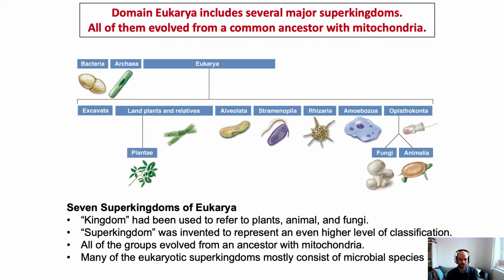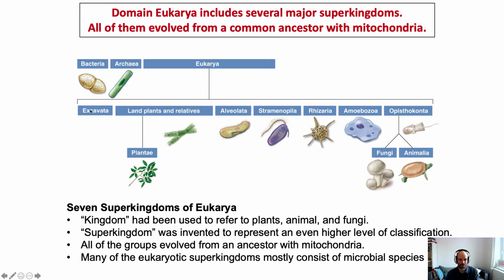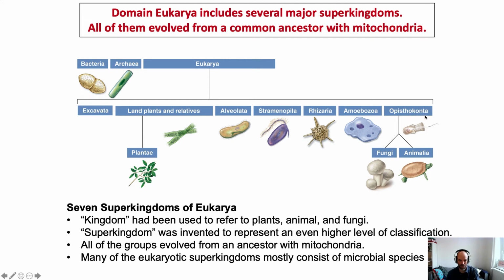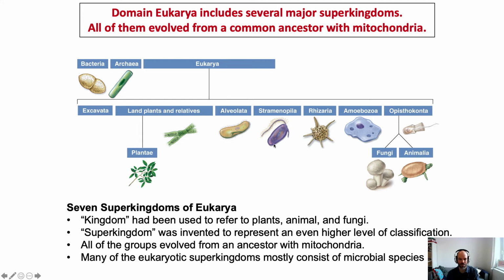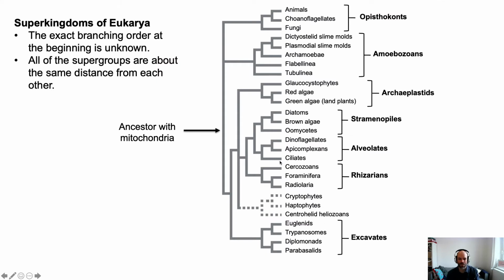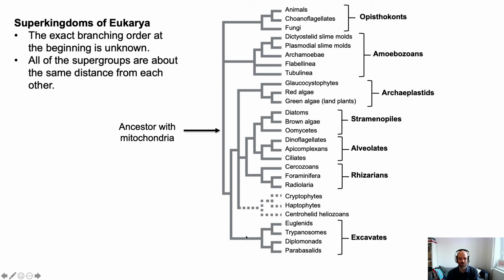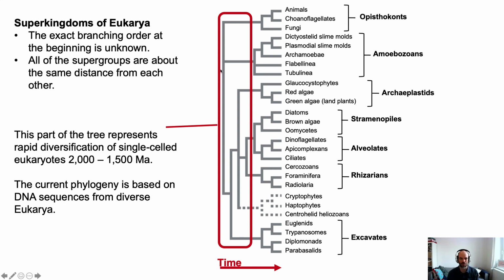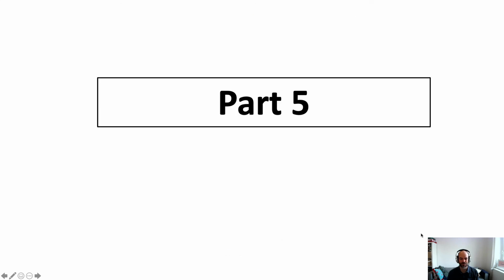BIOL 1620 Origin of Eukaryotes Part 4